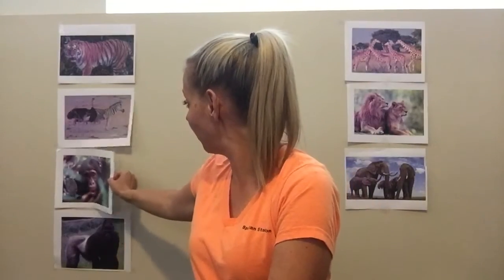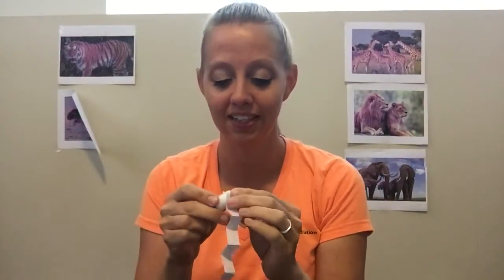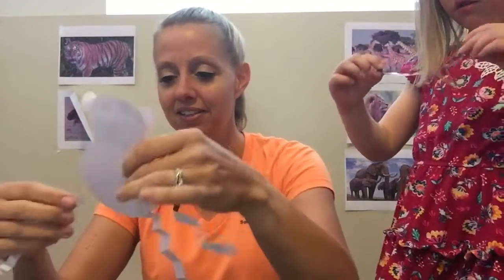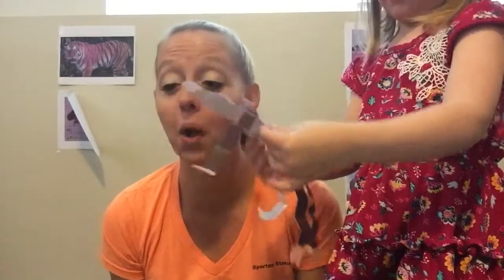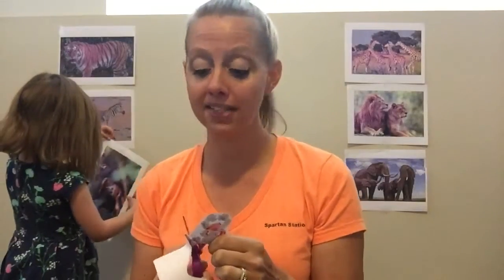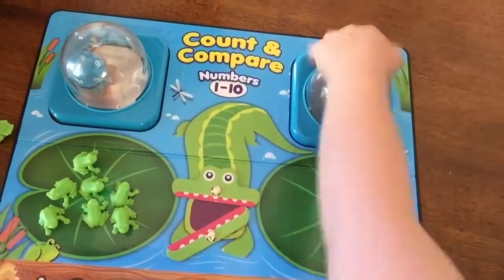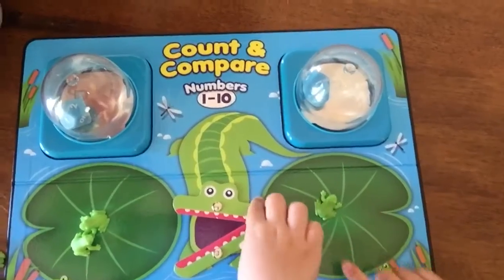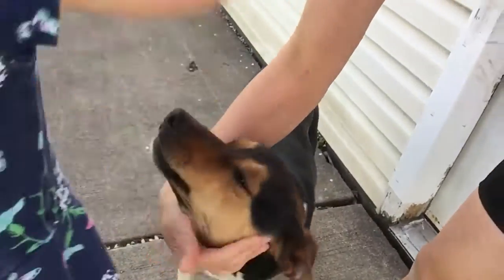Friday Monkey activities 3-5 year olds